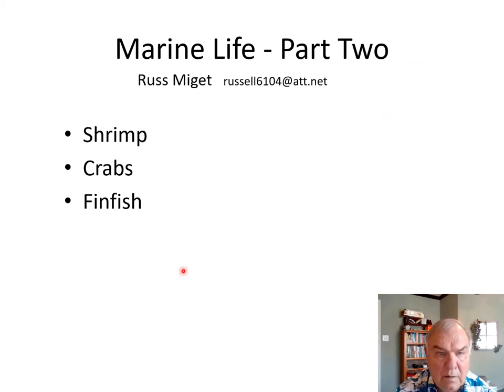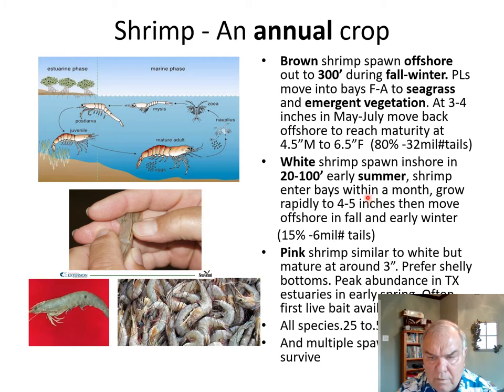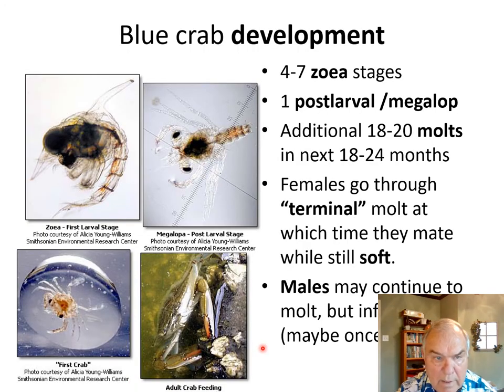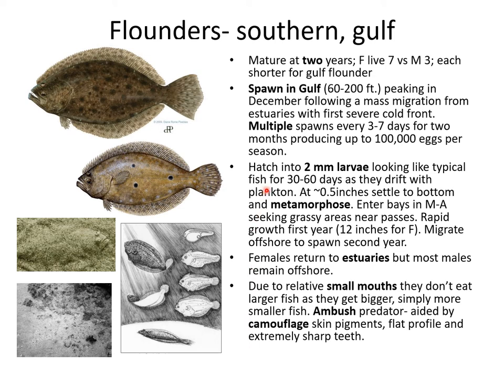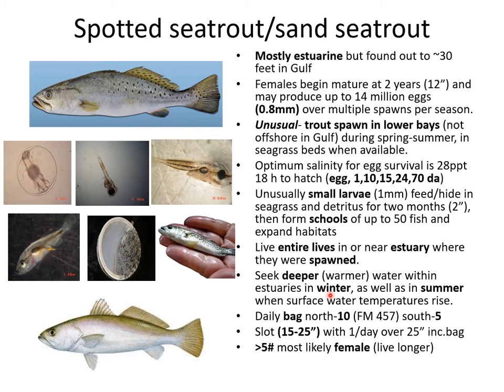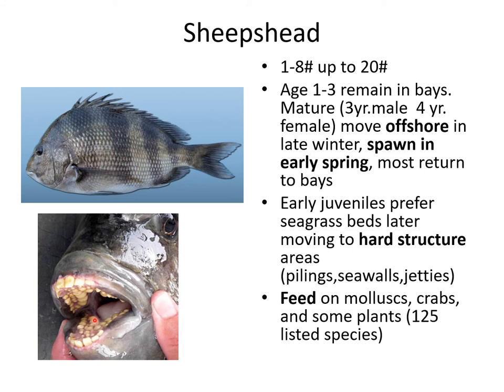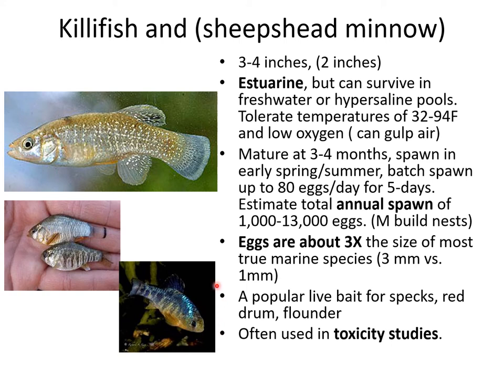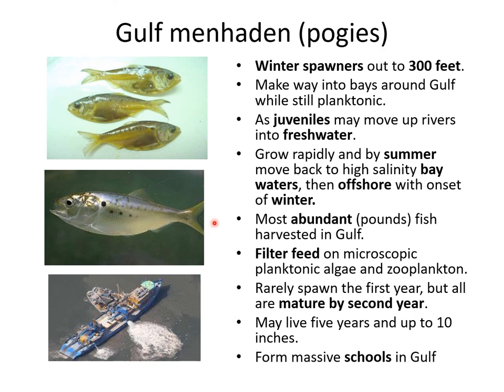Marine Life Part Two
This is the fourth in a four part series where Dr. Russ Miget talks about Texas Estuaries and Bays for the Texas Master Naturalist Mid-Coast Chapter's Initial Training Class Bays and Wetland Ecology.